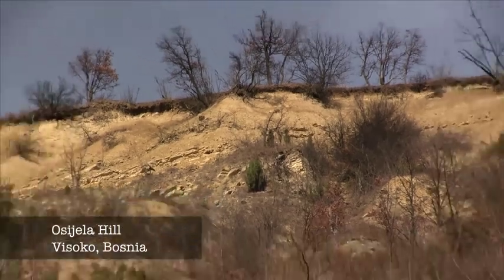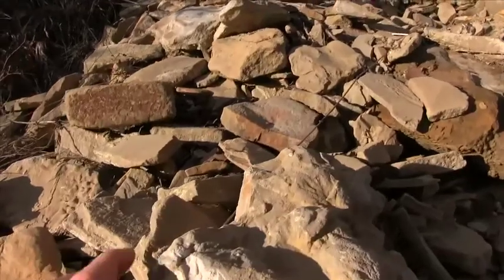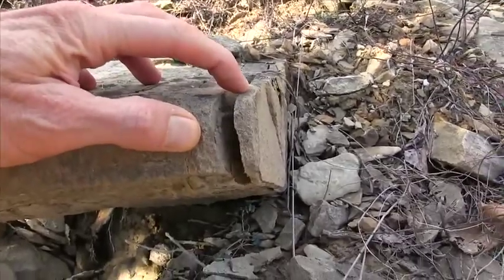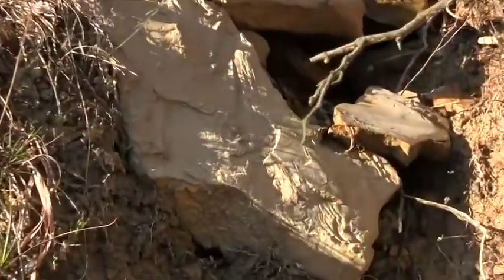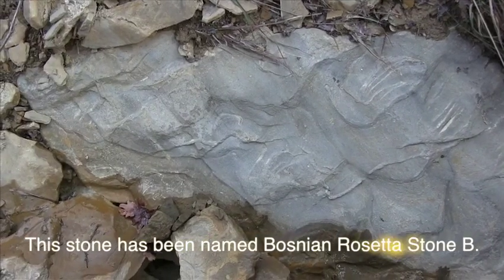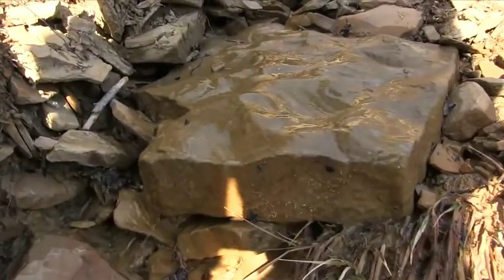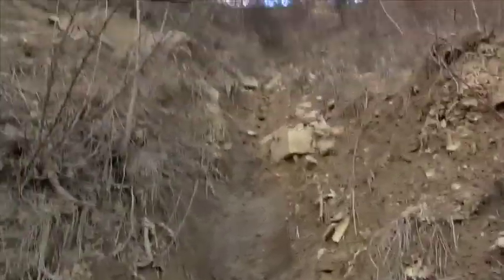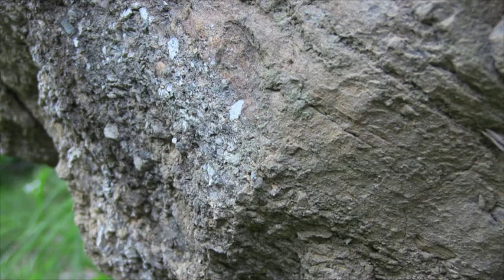Chasing Osijela Hill: The Bosnian Pyramid Megacomplex: Clay Quarry or Built Hill?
Writer-videographer Jock Doubleday explores Osijela Hill in the Bosnian Pyramid Megacomplex. For years, this hill has been said to be a clay quarry from which the ancients took the clay to make the gargantuan structures in the pyramid complex. But Doubleday discovers textured construction stones littering the hill and concludes that this hill cannot have been a quarry but is a hill that was built in its entirety in ancient times as an integral part of the Bosnian Pyramid Megacomplex . . . for purposes unknown but possibly to keep the Fojnica River on its course. (This video is an updated version of an older video titled, "Trek to Osijela Hill in the Bosnian Valley of the Pyramids, March 3, 2015.")

"University education is both a blessing and a curse - a blessing because it provides distinctions and terminology; a curse because received ideas may take on the power of orthodoxical (religious) beliefs." - Jock Doubleday

"Anyone can do science. And you have to look with your eyes. And then you do your best to figure things out. That's all. Just because you have a degree from a prestigious university doesn't mean you're right. Because it just so happens that people with degrees from prestigious universities disagree about things all the time. So, the question is, 'What do you see with your eyes? What's your best theory?" And then you put that out there to the scientific audience - which is to say, to the global mind, since we're all scientists - and then we see whose theory is the theory that does the best in the opinion of the global mind." - Jock Doubleday

Referred to in the video: "Nenad Djurdjević talks about herbs growing on the Pyramid of the Sun"

Osijela Hill-related articles, photos, and videos (in reverse chronology):

"The etymology of clay is glue."

Writer-videographer Jock Doubleday explores Osijela Hill in the Bosnian Pyramid Megacomplex, noting the meticulous detail in the ancients' stonework. May 30, 2017.
"Exploring ancient stonework along the base of Osijela Hill in the Bosnian Pyramid Megacomplex, May 30, 2017"

"The Bosnian Rosetta Stone, shaped and worked in its entirety in ancient times, bears signs, not only of the surface texturing (deep gouging) that marks the top of most of the ancient clay construction stones in the Bosnian Pyramid Megacomplex, but it also, astonishingly, shows signs of either 1) spatula-like tool marks or 2) finger marks or finger-like marks. What ancient advanced civilization made this textured stone and millions of others like it 30,000+ years ago? Let's continue the investigation in the Visoko, Bosnia area."

video: Exploring Osijela Hill on May 10, 2017, writer-videographer Jock Doubleday finds the Lost Stone, an ancient artificial construction stone with texturing and spatula-like tool marks or finger-like marks on it that he had photographed years earlier but had never been able to locate again. Is this stone the Rosetta Stone to the Bosnian Pyramid Complex?
"Trek to Osijela Hill - Finding the Lost Stone: The Rosetta Stone to the Bosnian Pyramid Complex"

Writer and videographer Jock Doubleday explores Osijela Hill, which lies directly east (across the Fojnica River) from the Bosnian Pyramid of the Sun, in search of a lost baked, textured claystone made by the ancients and left with spatula-like tool marks. Visoko, Bosnia, April 22, 2017.
"Trek to Osijela Hill: Search for the Lost Stone, with Jock Doubleday, Visoko, Bosnia, April 22, 2017"

Two-minute excerpt from the end of the video above.

"Trek to Osijela Hill in the Bosnian Valley of the Pyramids, March 3, 2015"
video: "Trek to Osijela Hill in the Bosnian Valley of the Pyramids, March 3, 2015"